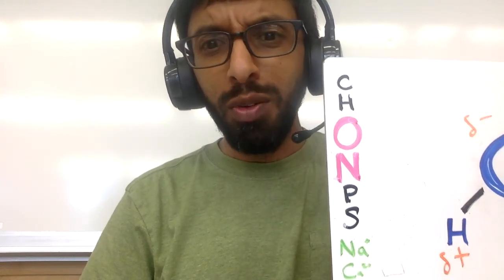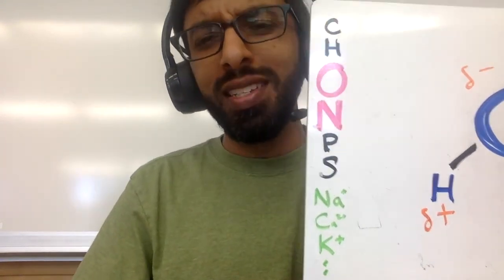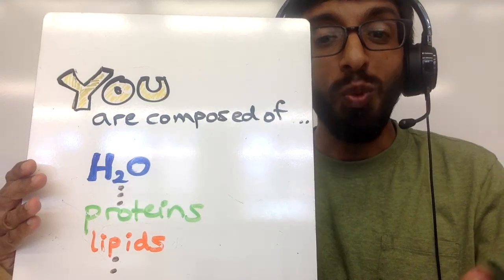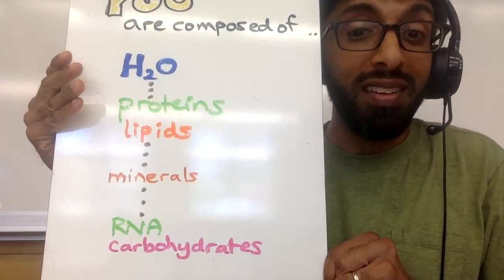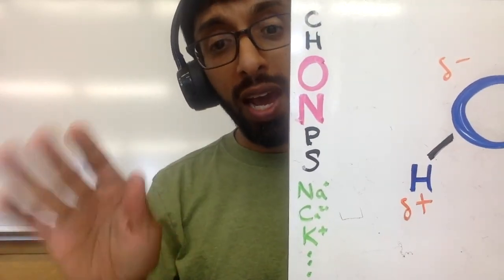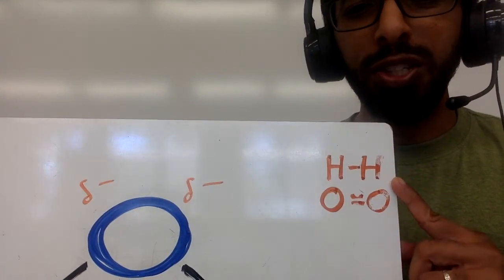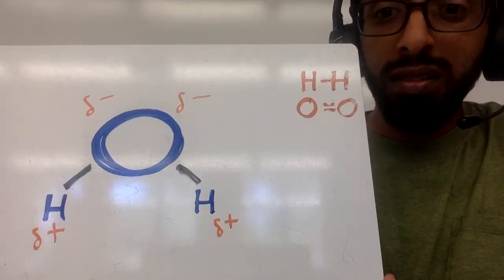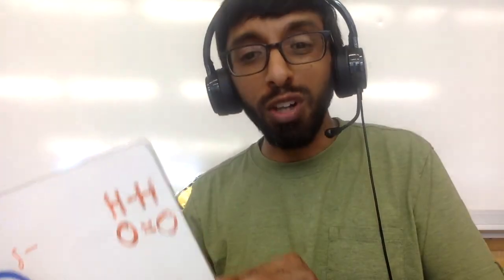APB1.1: What you're made of plus… Water!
If you want to revisit one version of education during the 2020-21 SARS-Cov2 pandemic distance-learning time period… here you go!